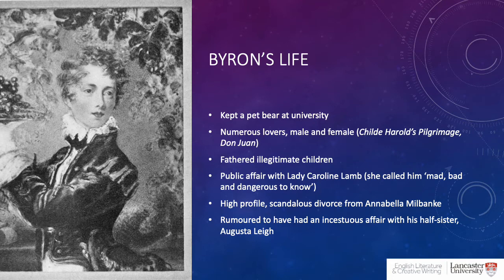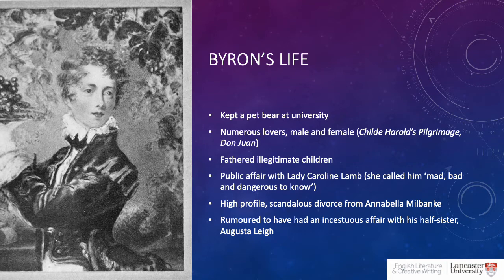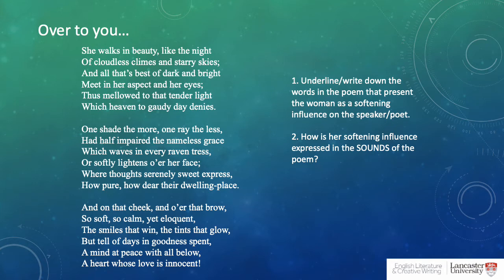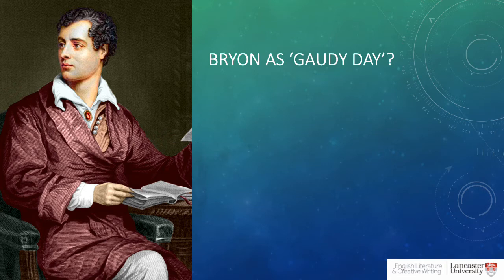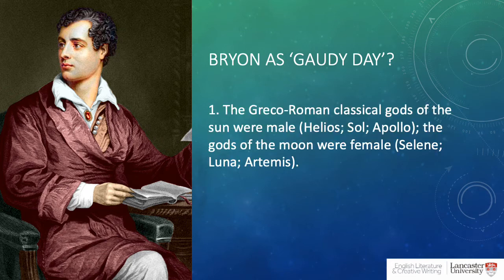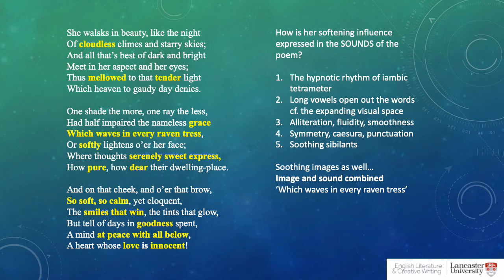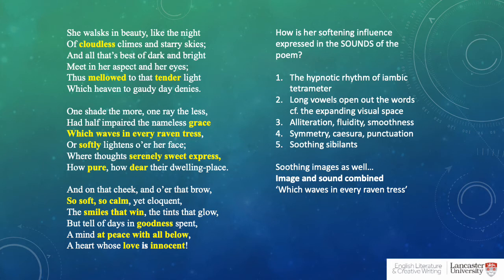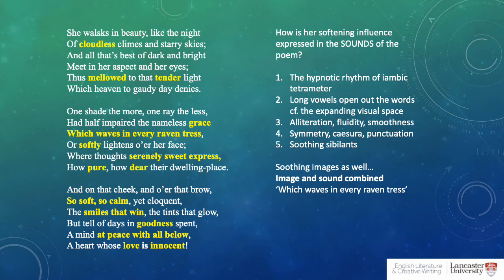Advanced workshop She Walks in Beauty - Part 1 Biographical reading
This is an advanced workshop teaching students to write high-level essays on Lord Byron's poem 'She Walks in Beauty' -- essays that integrate analysis of the poem with formal poetic features and contextual material.  It is made for advanced GCSE and A-level students (UK), and equivalent grade levels in other countries, but may be useful for other ages and stages. This is Part 1 of a two-part session. If you want a shorter, more basic take on the poem, check out